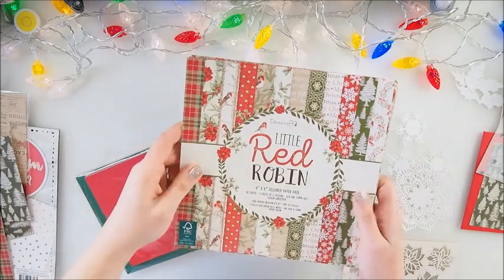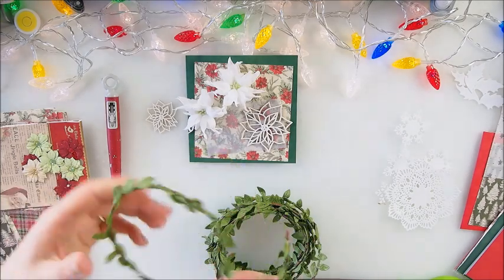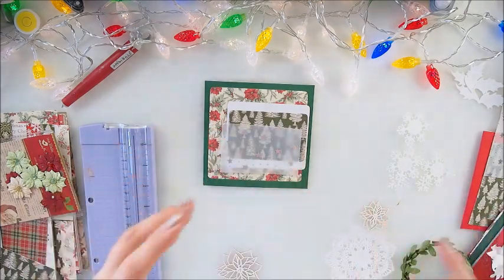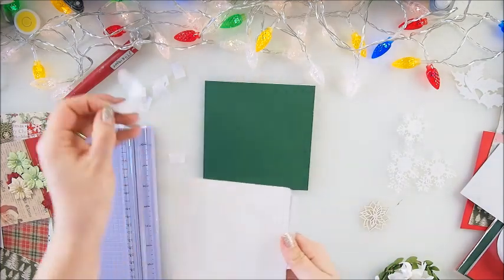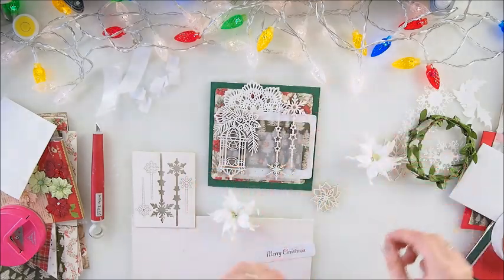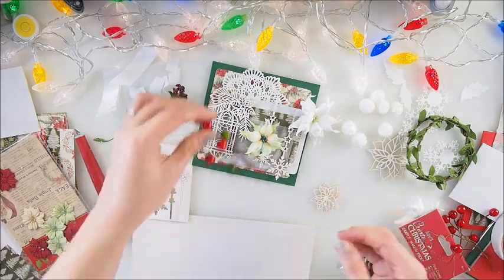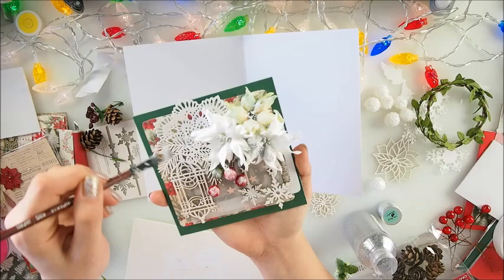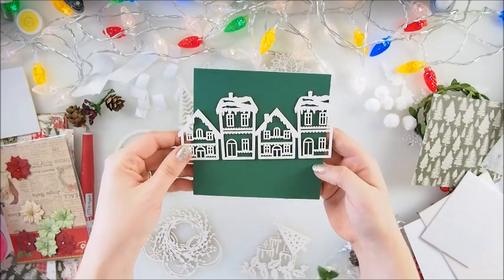Easy Christmas Card for Beginners ♡ Maremi's Small Art ♡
Thank you for sharing my video ♥